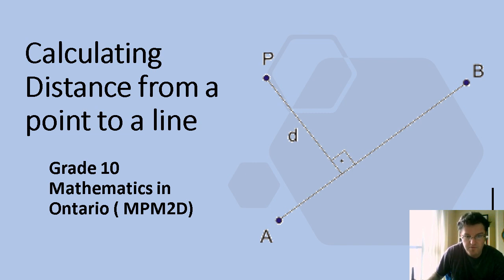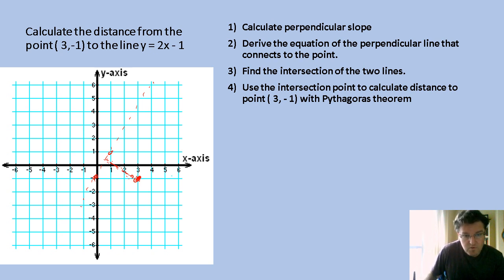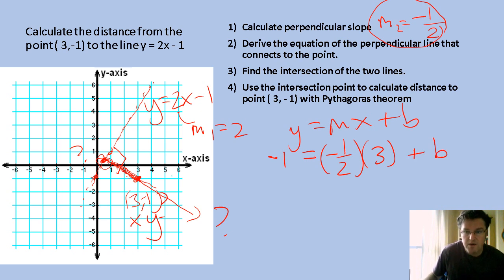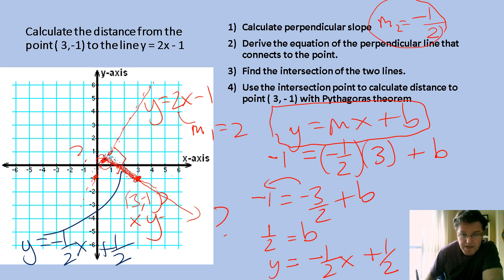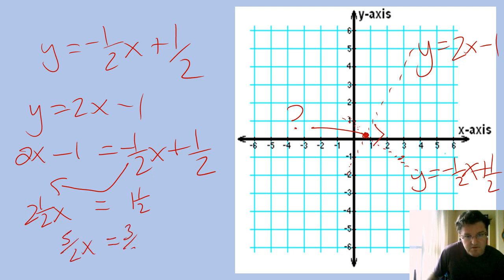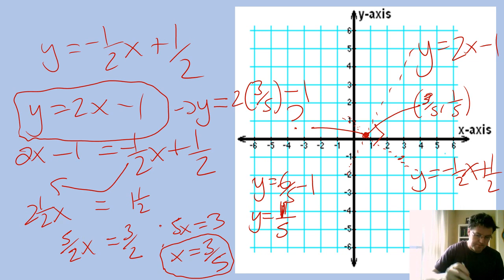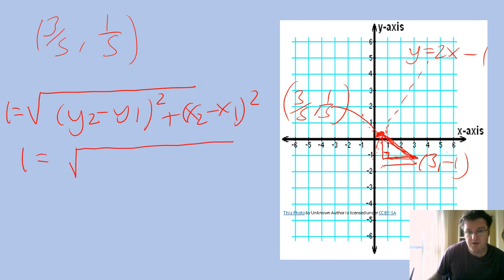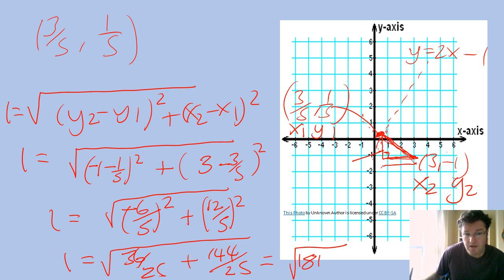Analytic Geometry 3 - Distance from a Point to a Line ( grade 10 mathematics in Ontario , MPM2D)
In this video we look at how to use a perpendicular intersection from a point to calculate the shortest distance to the the line.
You will need to know how to find perpendicular slopes, equations of lines, and the application of pythagoras to calculate distance between points. If you need to review these important foundations, check out my earlier vid here :

Requests ? Let me know a topic you need help with, and I will endeavour to produce a video on it. Whilst now I mainly produce for the Ontario curriculum, I also have experience of teaching Gcse, A-level and IB.